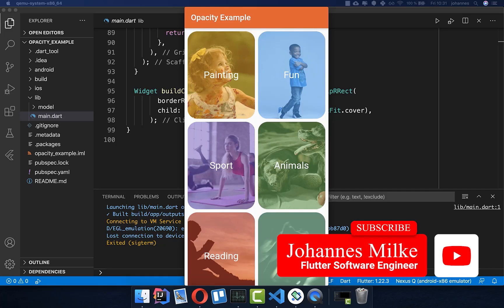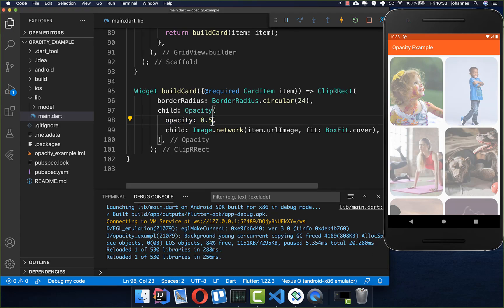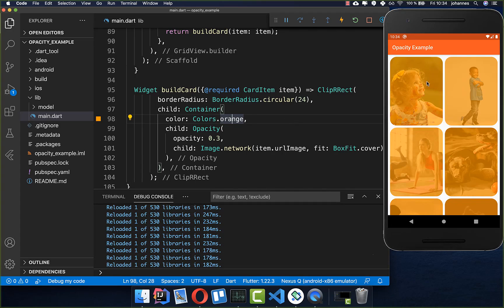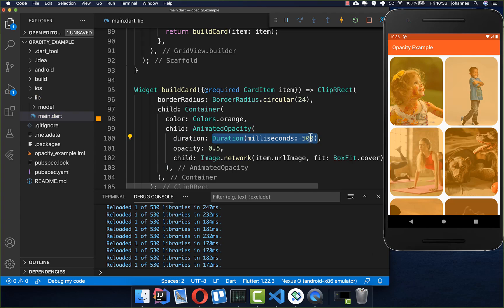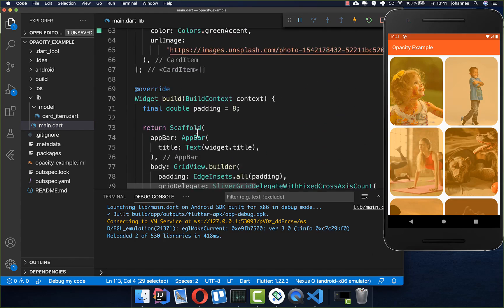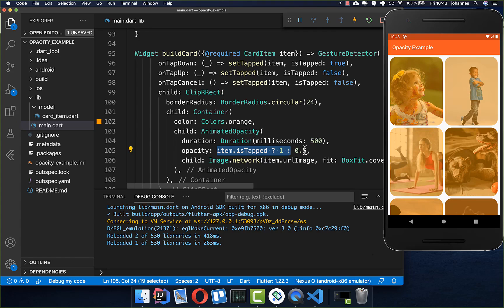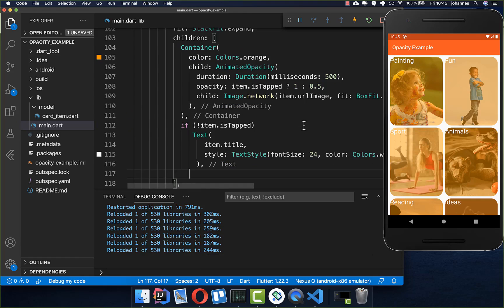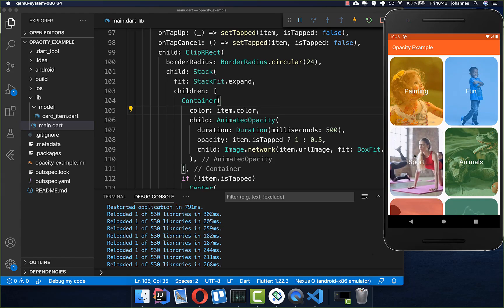Flutter Tutorial - Opacity & Opacity Animation - Deep Dive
Apply opacity to your images and other widgets and learn also how to animate the opacity level to create interesting designs.